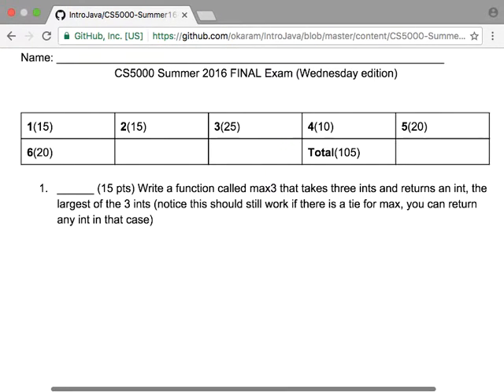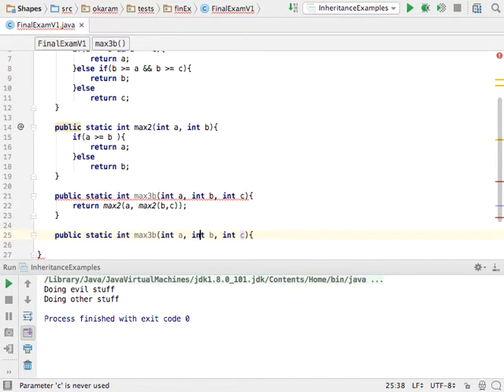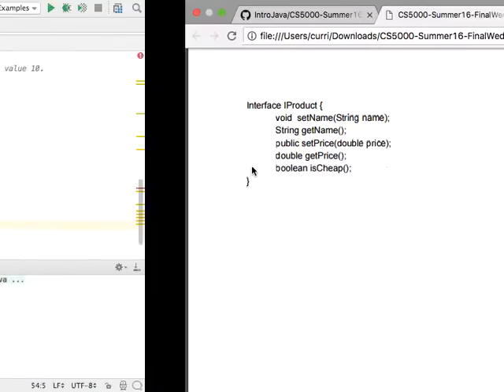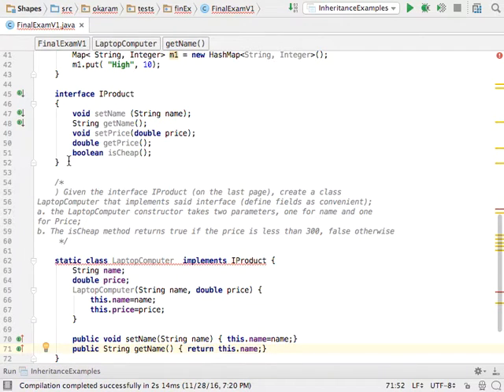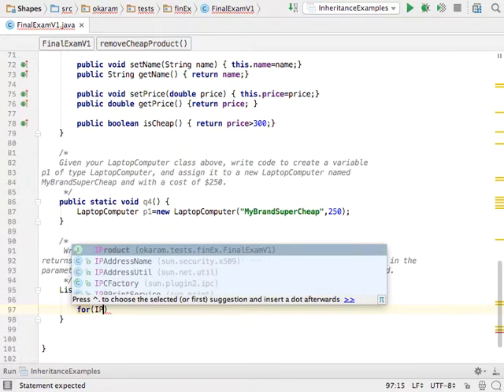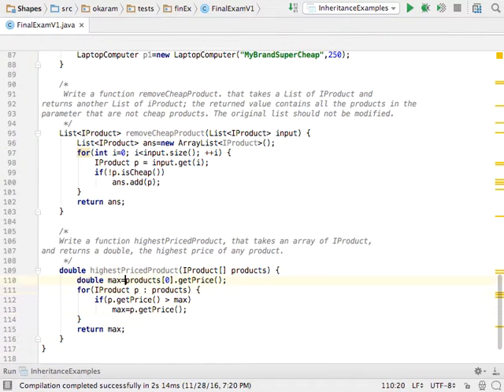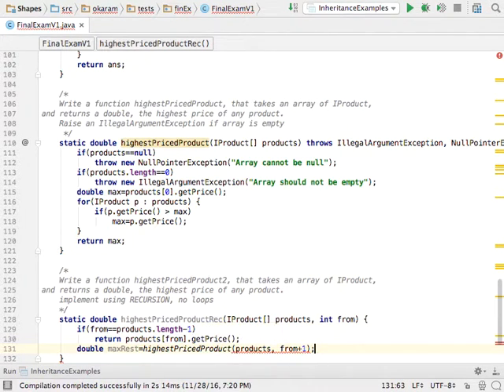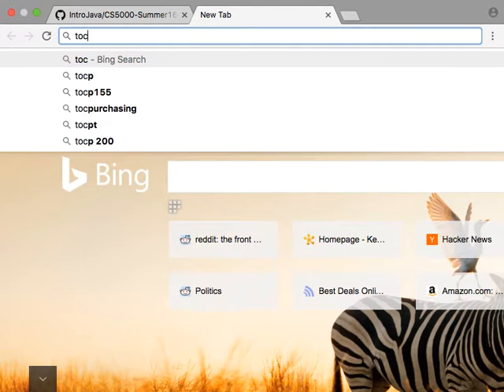LectureNov30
Lecture for Nov30 - We went over one sample final exam